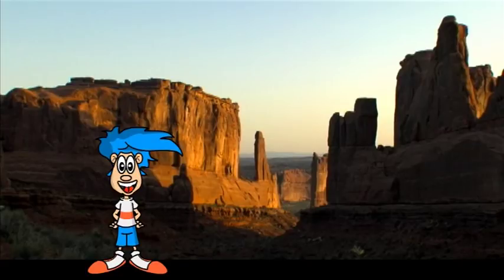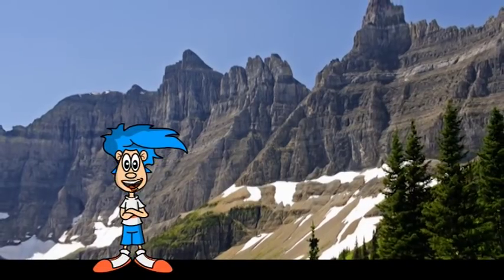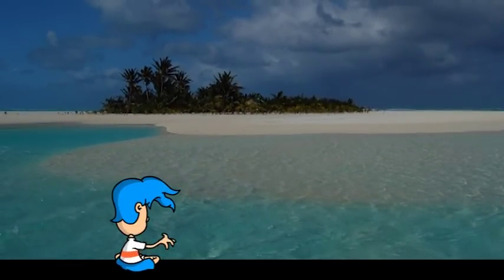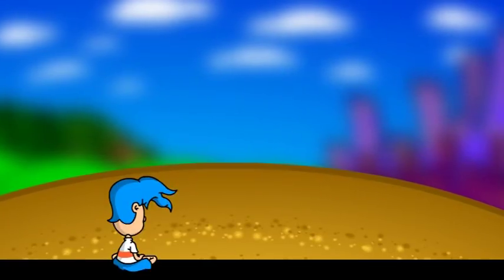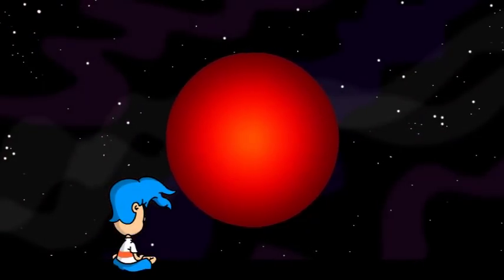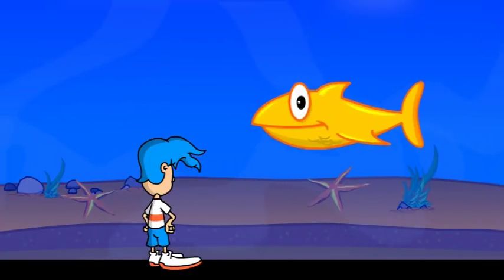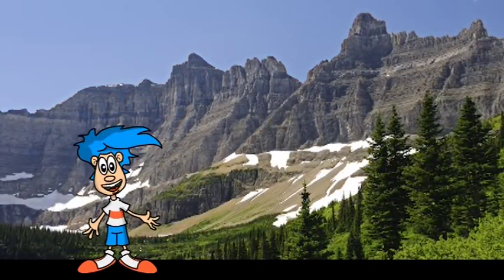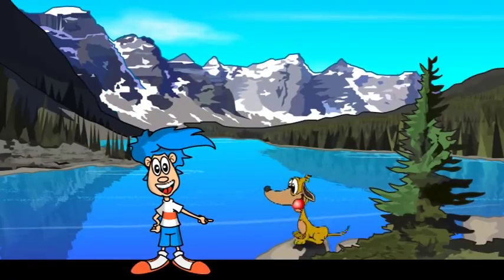Billy Blue Hair - Where do Mountains Come From?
Billy Blue Hair is your guide and educator as kids learn how mountains are formed through plate tectonics.  Ages 3 and up.